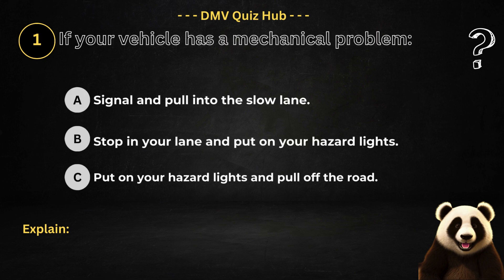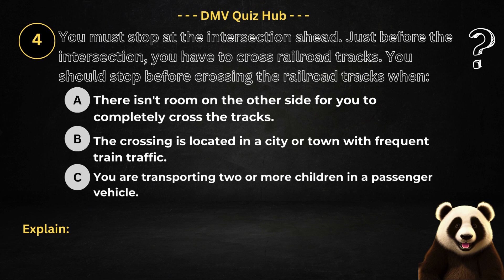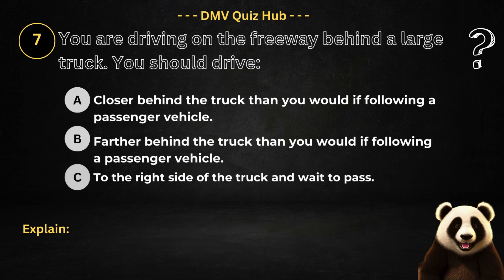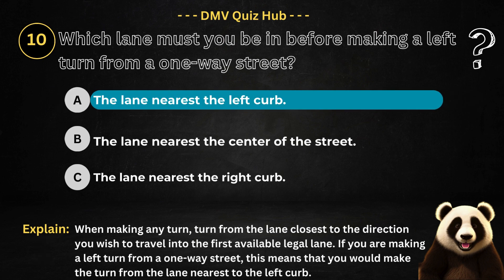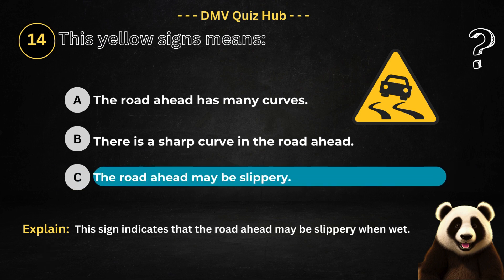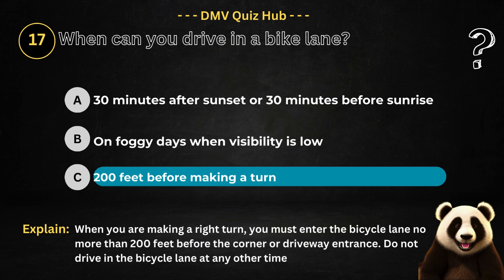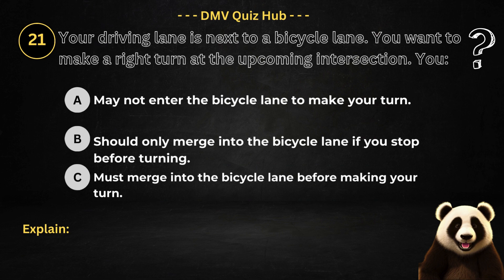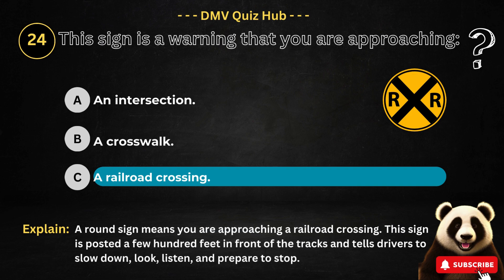California DMV Written Test 2024 Part 2 (Real Questions, Answer & Detail explained)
Welcome to our comprehensive guide to the California Drivers Knowledge Test (DMV).

Our goal is to make sure that you pass your California Driver Written Test and get your driver's license as soon as possible.

This is a multiple-choice test of the DMV Written Test that covers road rules and traffic laws taken from the official California Driver handbook to prepare you for the DMV permit exam.

Whether you're renewing your license or taking the test for the first time, these questions are indispensable for your success.

Our channel does not sell anything, your views are the motivation for us to bring more useful videos.